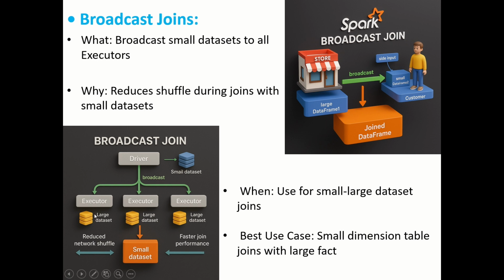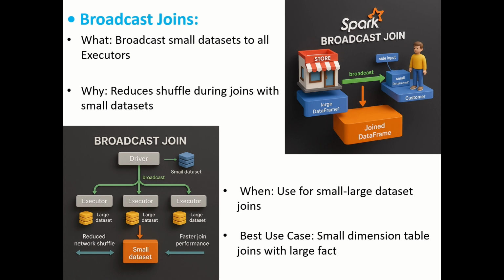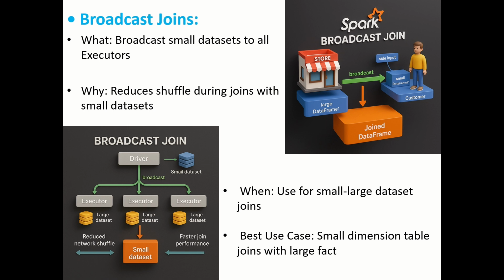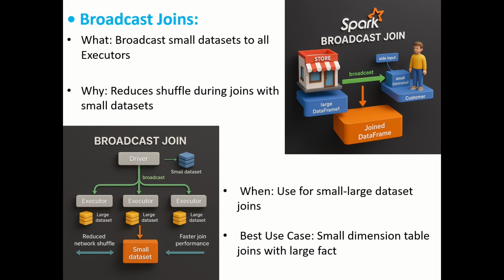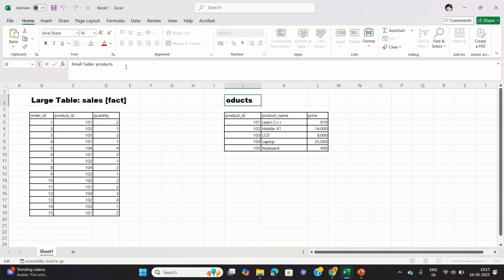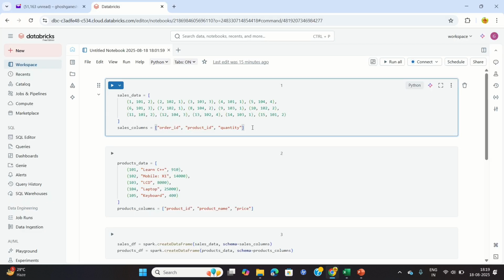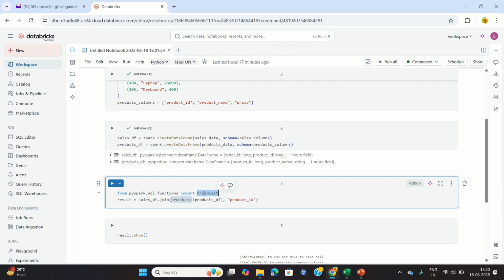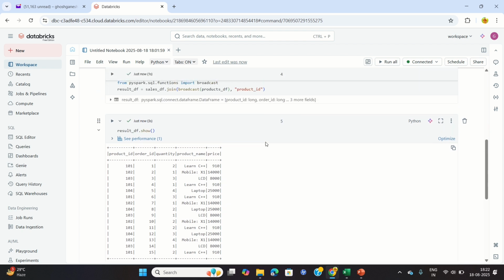Spark Optimization Ep.1| Broadcast Join Explained with Example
Video Description

Unlock the power of Spark Optimization with this first video in my new series! 🚀

In this episode, we deep dive into Broadcast Join in Apache Spark:

✅ What is a Broadcast Join?

✅ How does Broadcast Join work internally?

✅ Why and when should you use it?

✅ Step-by-step example of implementing Broadcast Join in PySpark.

Broadcast joins are one of the most effective techniques to reduce shuffle, optimize performance, and handle skew in Spark jobs. If you’re a Data Engineer, Spark Developer, or Big Data enthusiast, this tutorial will give you practical insights to speed up your queries.